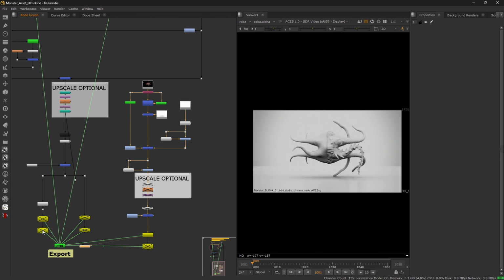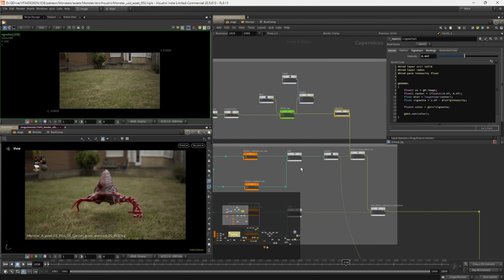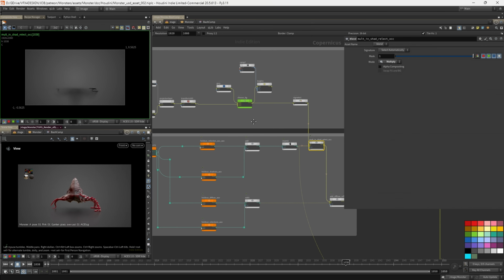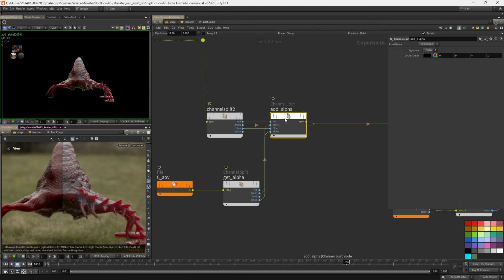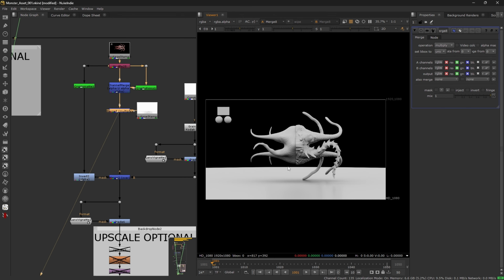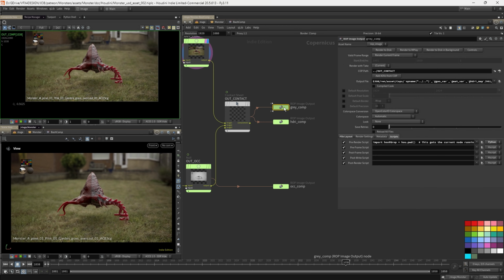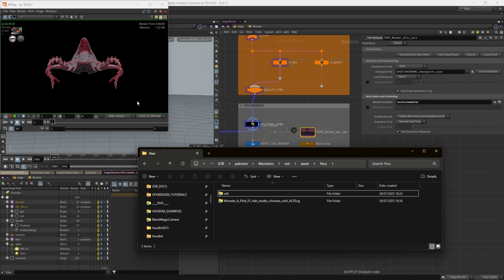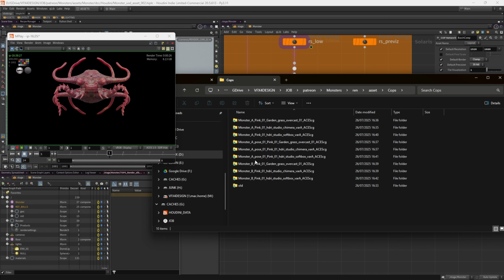Using Copernicus in Houdini for Creature Look Development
Master the Art of USD Asset Creation in Houdini – An Ongoing Tutorial Series

Join me for an in-depth, project-based tutorial series that walks you through the entire USD asset creation pipeline in Houdini — from external geometry to polished turntable comp.

You’ll learn how to:
 • Import and prepare external models for USD workflows
 • Build flexible geometry networks
 • Set up MaterialX-based shading and create texture variants using Substance Painter
 • Light and render your assets in Karma XPU across multiple environments
 • Simulate soft-body dynamics with Vellum to pose your asset and generate lookdev-ready geo variants
 • Create both Nuke and Copernicus templates to efficiently comp your turntables for reviews or portfolio presentation

Whether you’re looking to master USD workflows, enhance your procedural chops, or sharpen your lookdev pipeline, this series is designed to push your skills further—step by step, shot by shot.